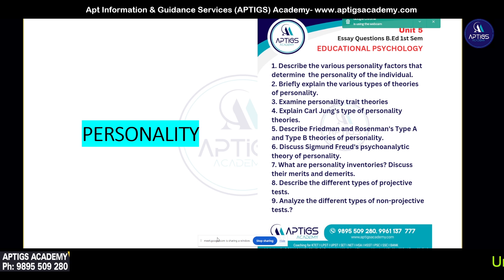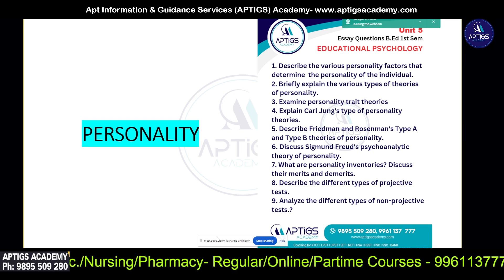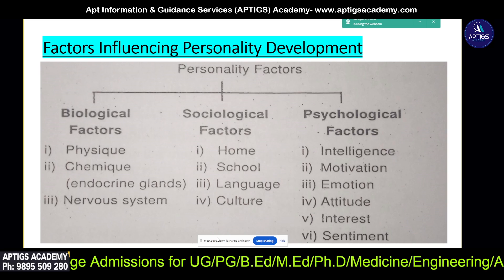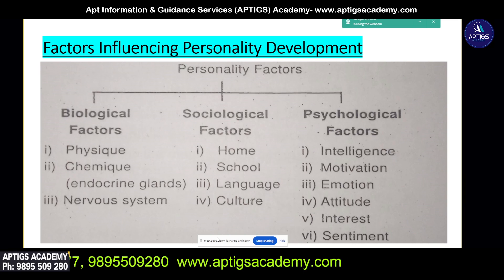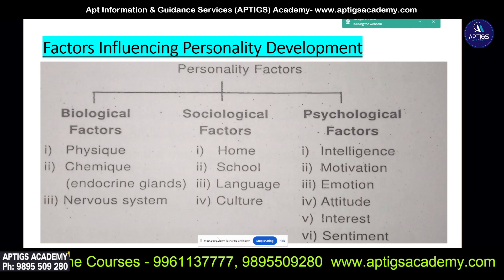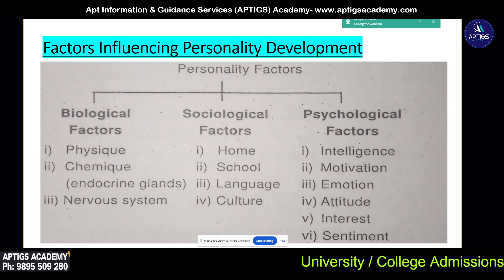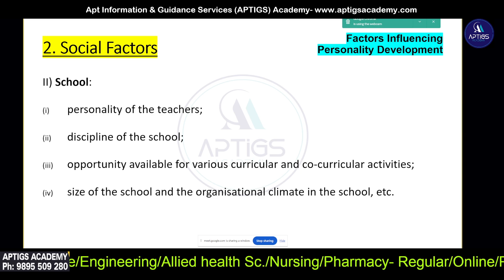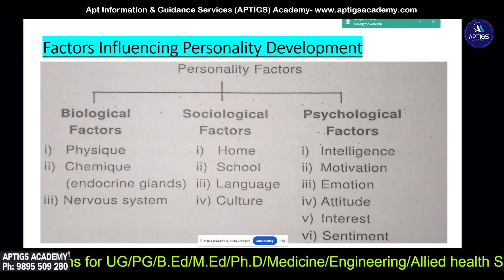#2 Revision Live Educational Psychology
B.Ed Live Google Meet Rivision Live Educational Psychology Unit 3